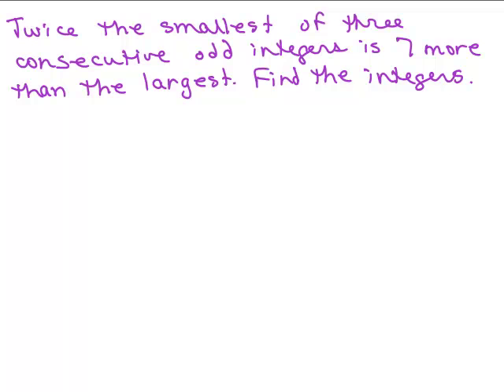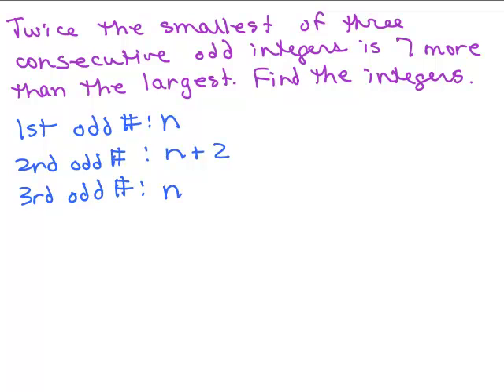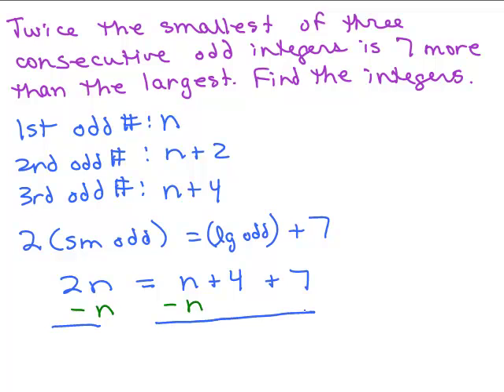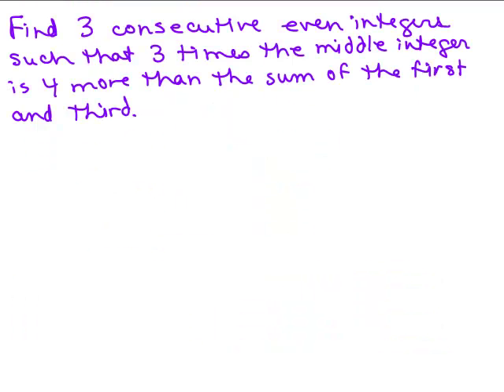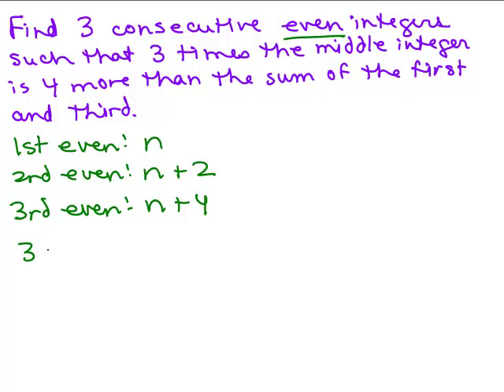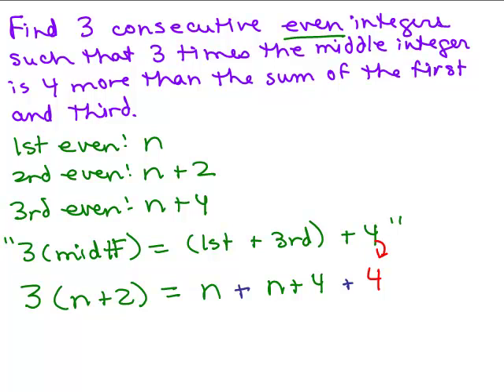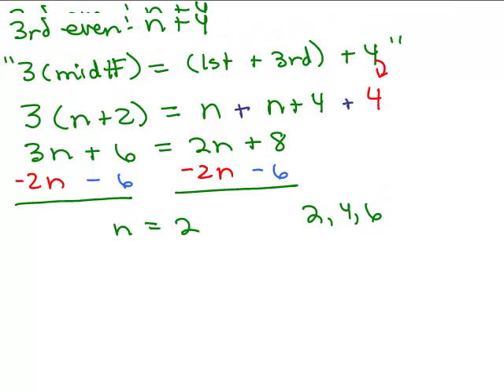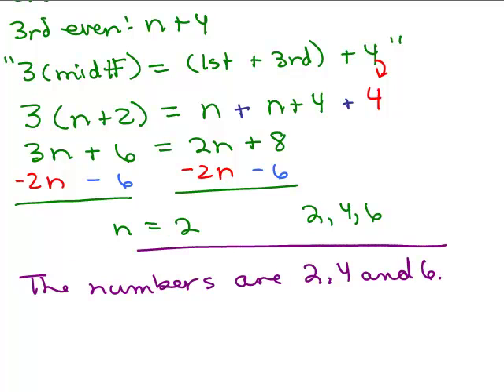Consecutive Integer Problem - 2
Shows how to solve a word problem with consecutive integers.  This is solved with one variable, but more than one number is defined. Video by Julie Harland